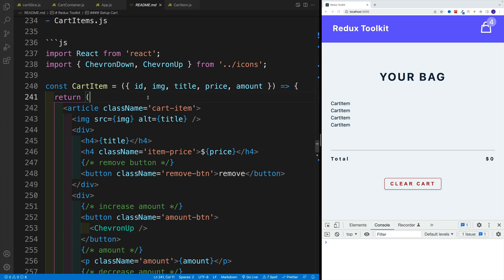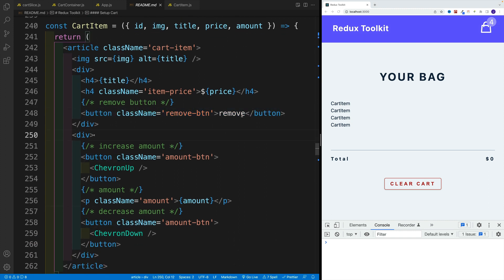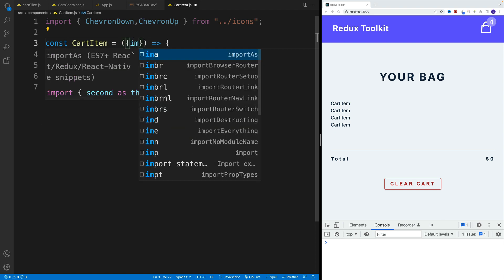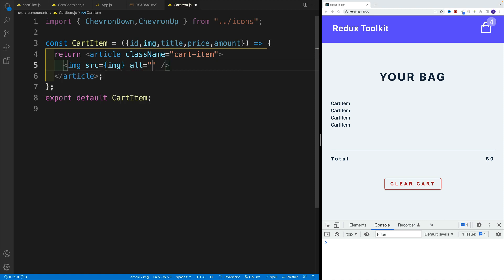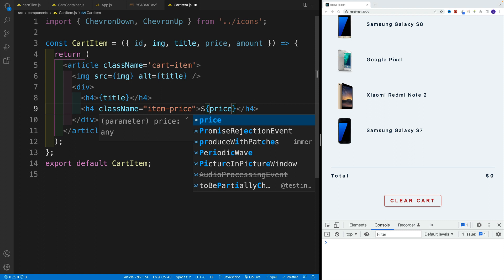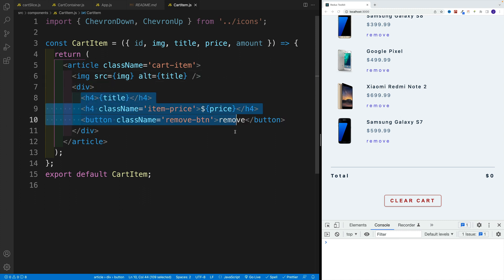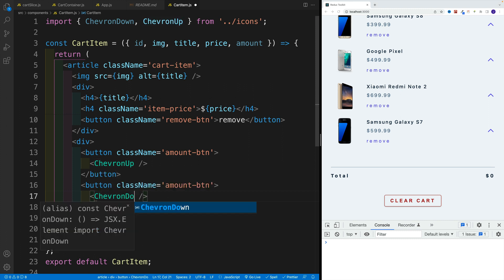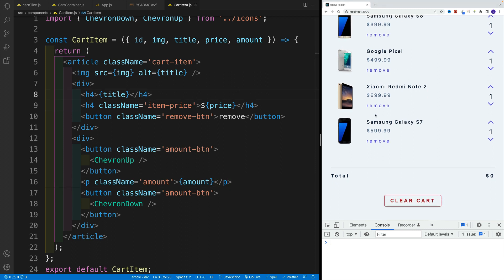Redux Toolkit - Cart Item